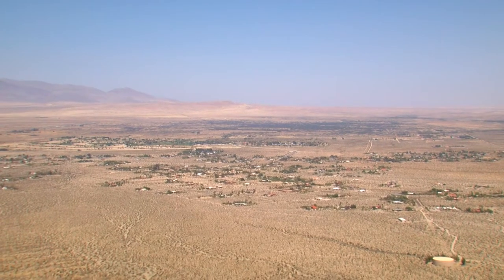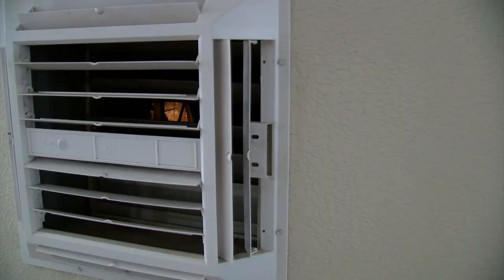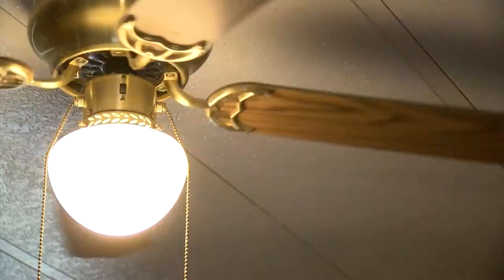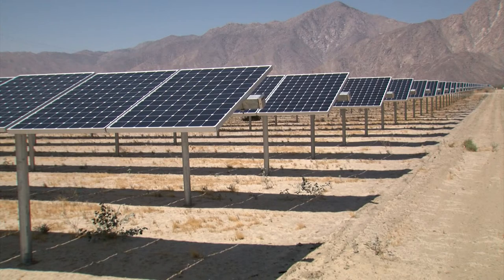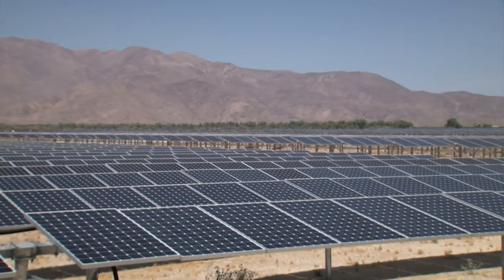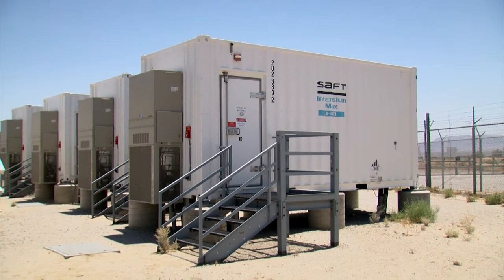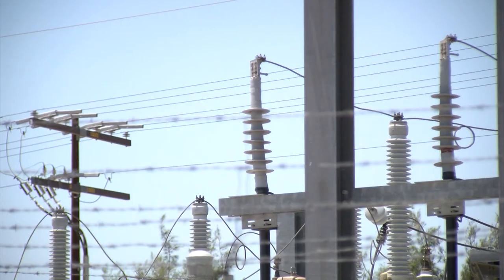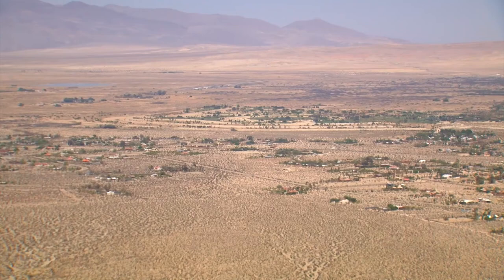San Diego Leads Way In Reshaping Nation's Power Grid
Borrego Springs, a small desert community about 80 miles east of San Diego, is shining a light on a future that could completely change how power is delivered to homes and businesses.